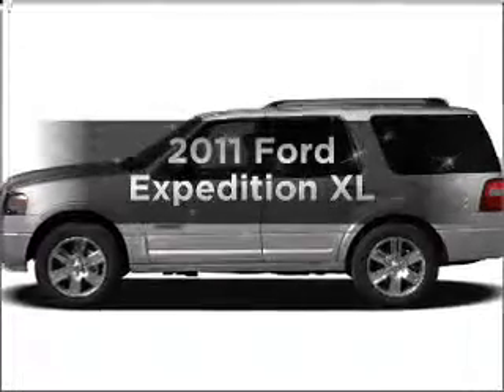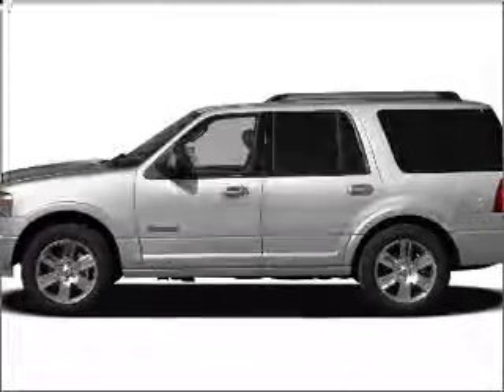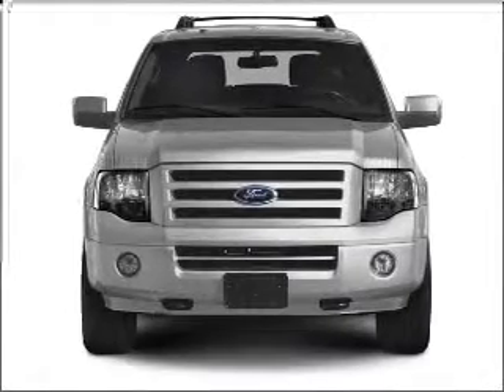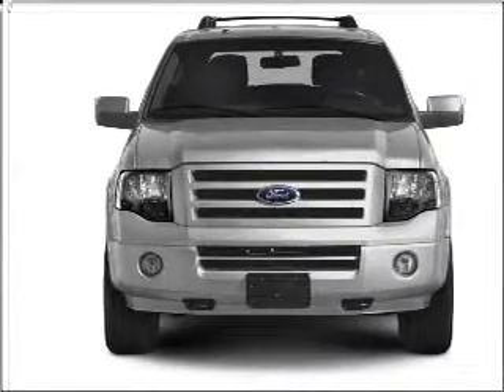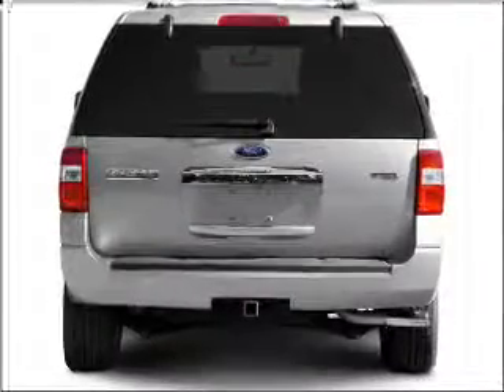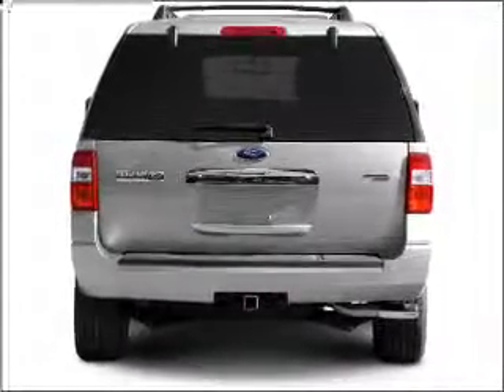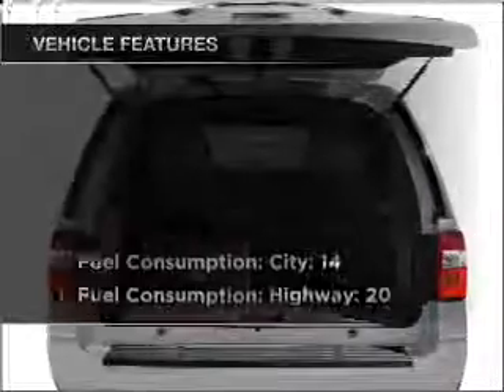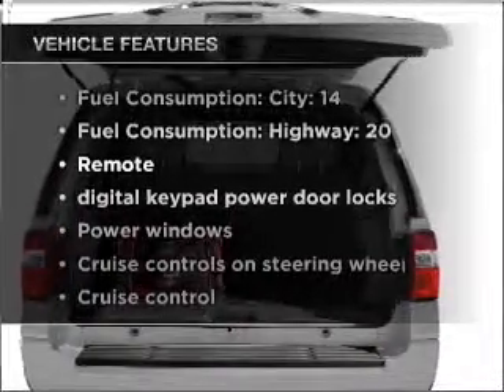2011 Ford Expedition - Saline MI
Year: 2011
Make: Ford
Model: Expedition
Trim: XL
Engine: 5.4 liter 8 cylinder 24 valve
Transmission: 6-Speed Automatic
Color: Ingot Silver Metallic
Mileage: 12
Address:
7070 Michigan Ave